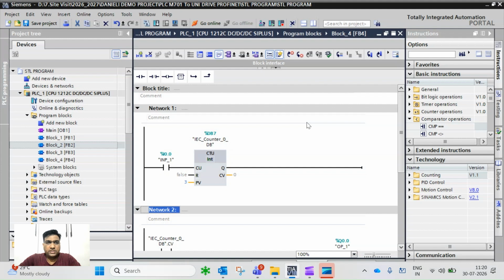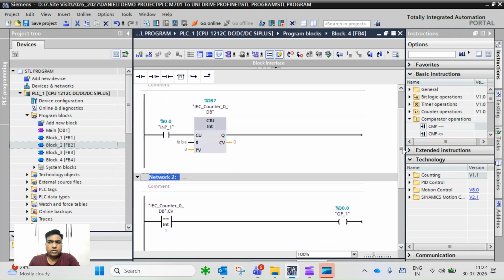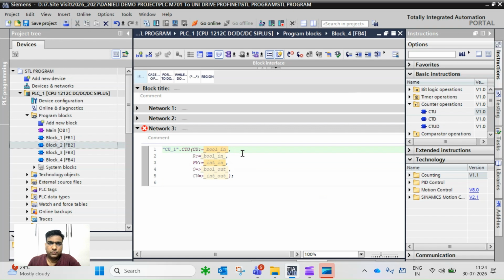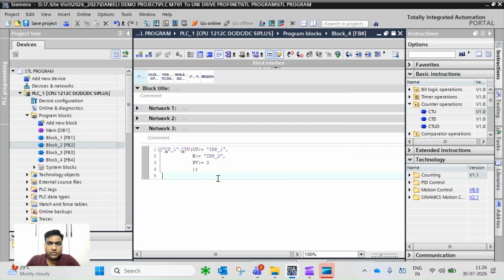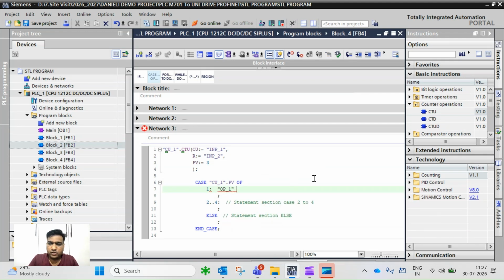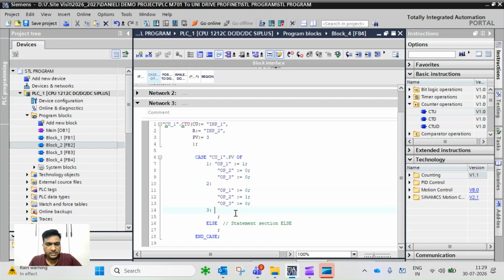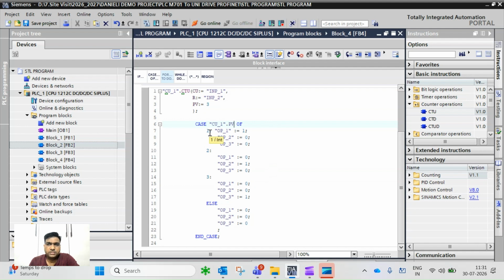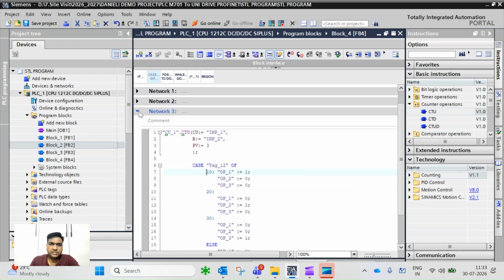Part : 4 Learn CASE Statement in ST Programming | Ladder to Structured Text | Siemens S7-1200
Learn how to use the CASE Statement in Structured Text (ST) for Siemens S7-1200 PLC using TIA Portal.

In this tutorial, you'll learn:
✅ What is a CASE Statement?
✅ CASE Statement Syntax
✅ Ladder Logic to Structured Text (ST) Conversion
✅ Real PLC Programming Example
✅ Best Practices for ST Programming
✅ Siemens TIA Portal V18

This video is part of the ST Programming from Ladder series and is ideal for PLC beginners, students, automation engineers, and anyone learning Siemens PLC programming.

📚 Series:
• Part 1 – Introduction to ST Programming
• Part 2 – IF, ELSE IF & END_IF
• Part 3 – Multiple IF & Nested IF
• Part 4 – CASE Statement

CASE Statement
Structured Text
ST Programming
Ladder to ST
Ladder Logic
Siemens PLC
Siemens S7-1200
TIA Portal
PLC Programming
PLC Tutorial
CASE in ST
Structured Text Tutorial
Automation
Industrial Automation
PLC Course
Learn PLC
Siemens TIA Portal
S7-1200 Programming
KTech Automation